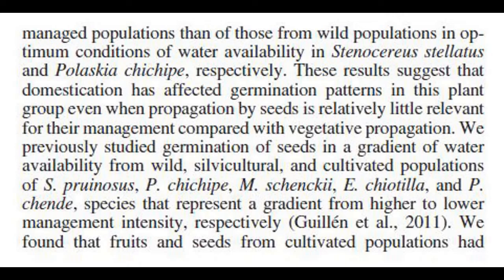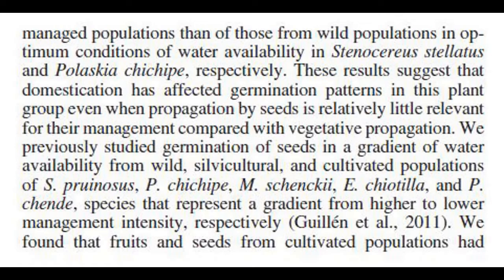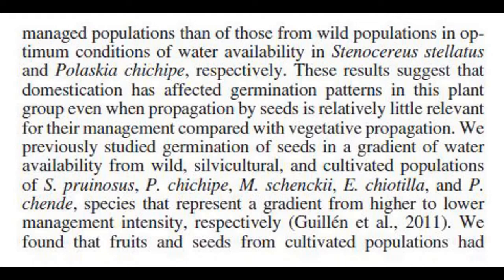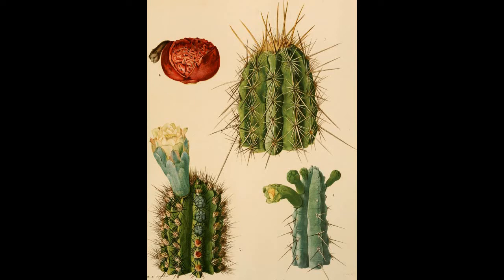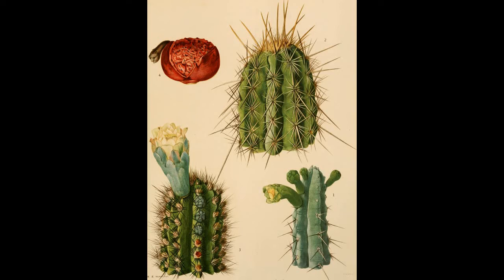Odds and Ends Part 12 Columnar Cactus Domestication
Guillén, S., Casas, A., Terrazas, T., Vega, E., & Martínez-Palacios, A. (2013). Differential survival and growth of wild and cultivated seedlings of columnar cacti: Consequences of domestication. American Journal of Botany, 100(12), 2364–2379.